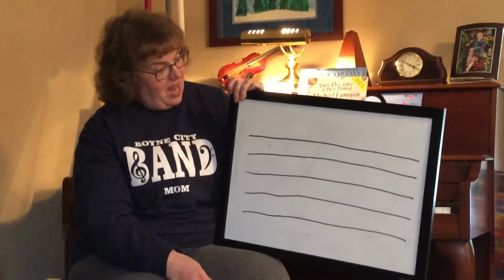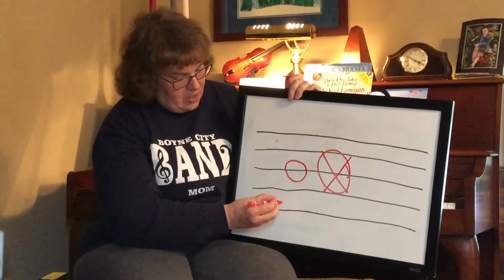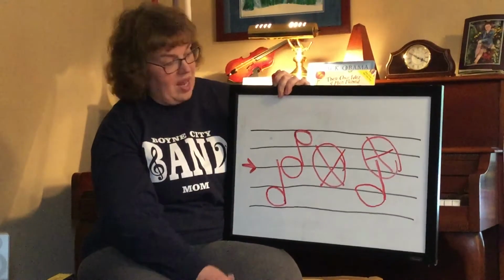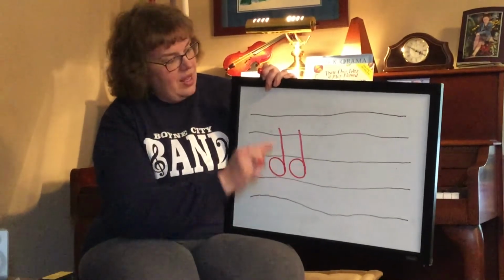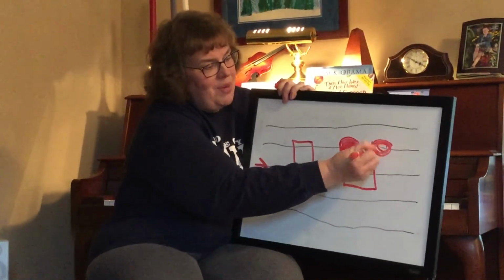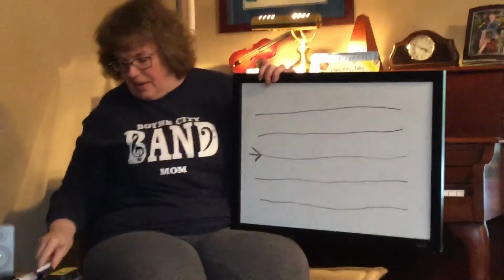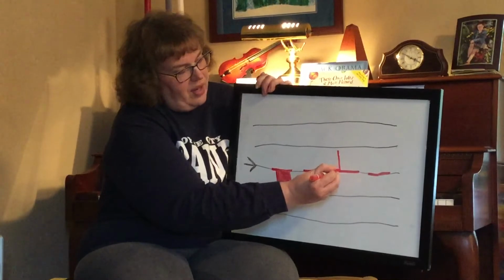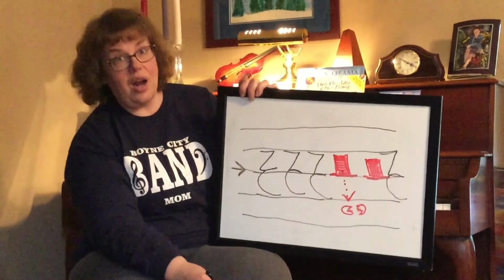BCES Zucker Drawing Music Symbols Part 1